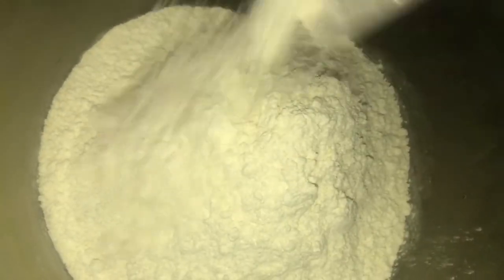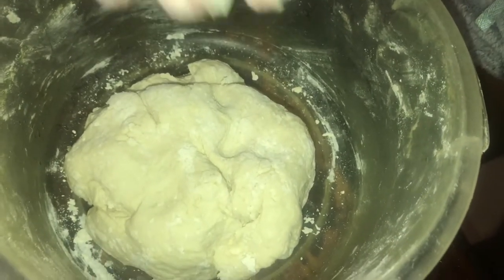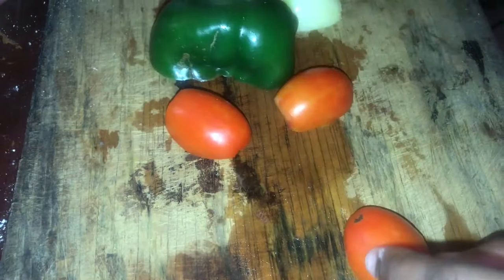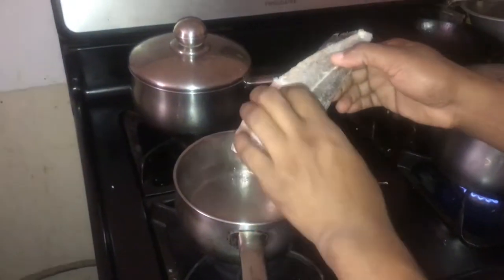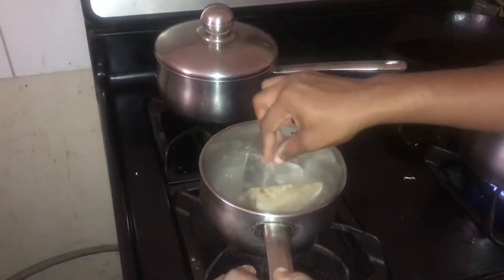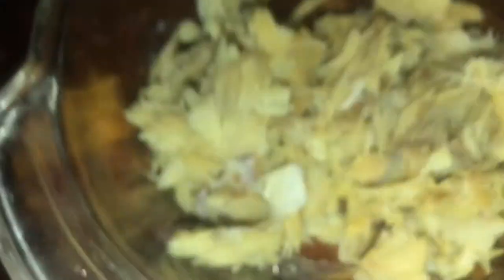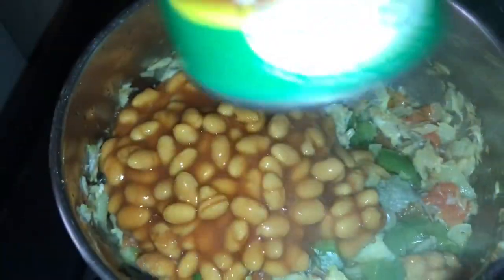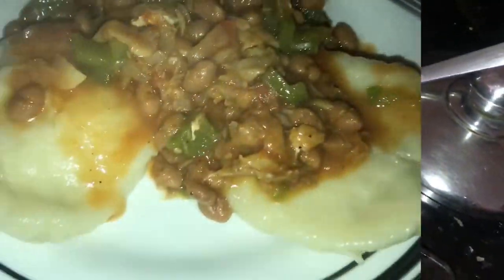JAMAICA SALTFISH AND BAKE BEAN | JAMAICA VLOG | PETAGAYE LIFE LIFE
If you would like to donate to me you can send your donations to my PayPal account ❤️. Thank you 🤗

FOLLOW ME
chin's insta : yogirl_chin

Here's quick access to all of my favorite stuff on amazon--